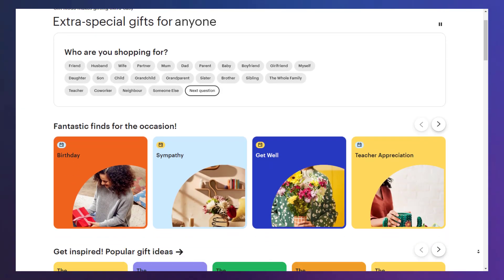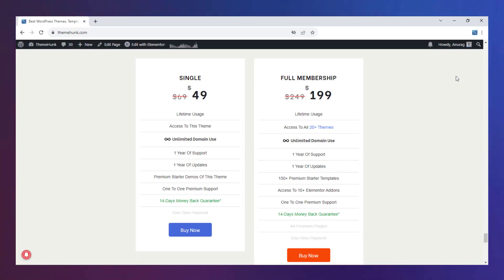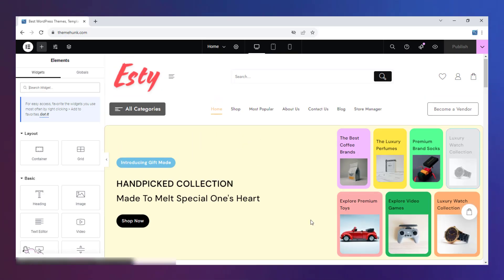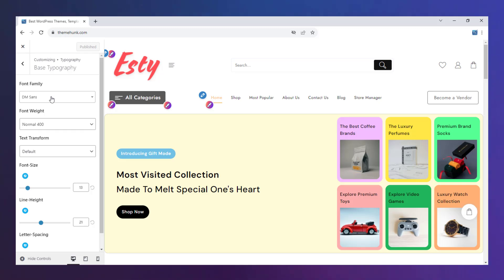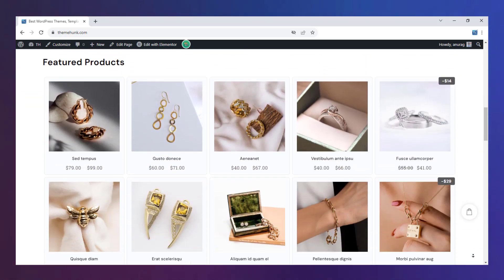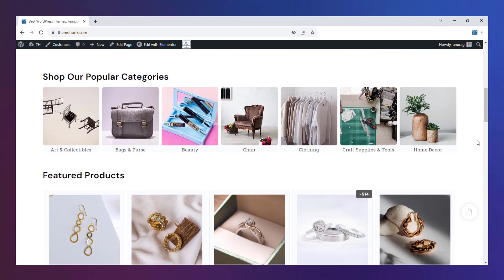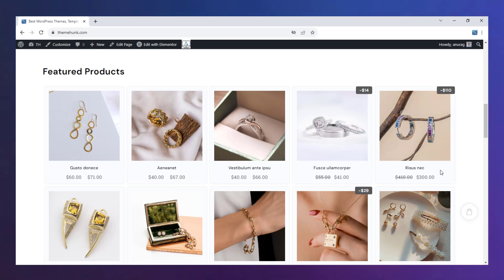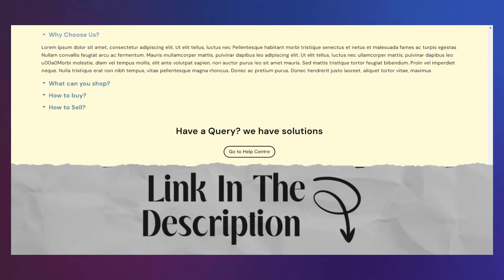How to Build an Etsy-Style eCommerce Site with WordPress & Elementor | ThemeHunk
Want to create a website like Etsy? In this detailed tutorial, I’ll show you how to build your own online marketplace using WordPress and Elementor. Whether you're looking to sell handmade products, vintage items, or digital downloads, this guide will walk you through every step of the process—from setting up WordPress to customizing your site with Elementor. We’ll cover everything you need to know, including essential plugins, marketplace features, and design tips to make your site stand out. Perfect for beginners and seasoned web developers alike!